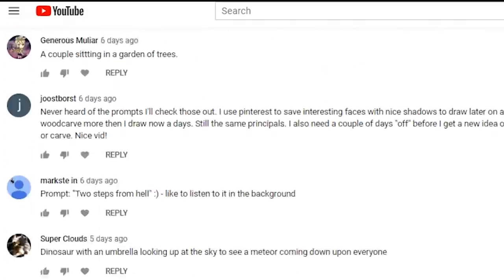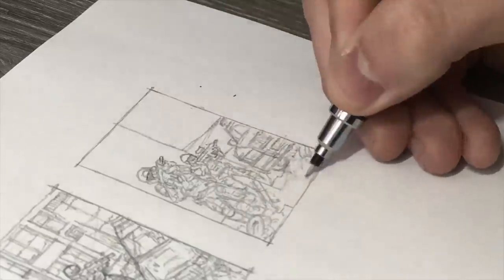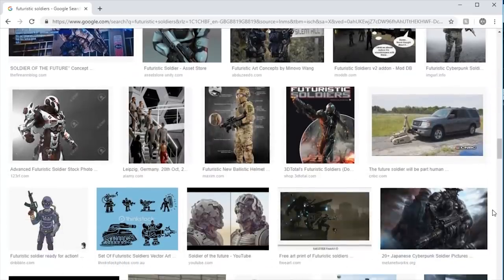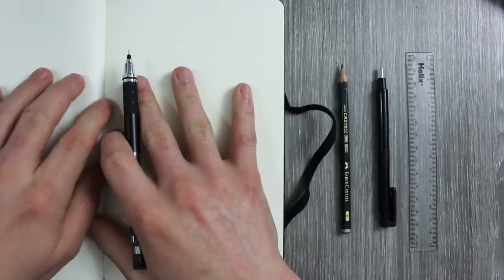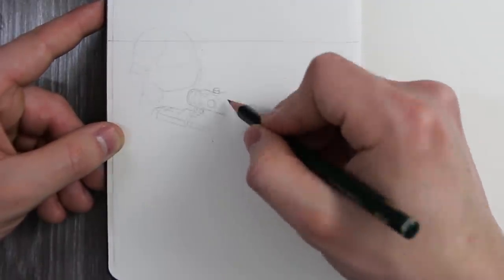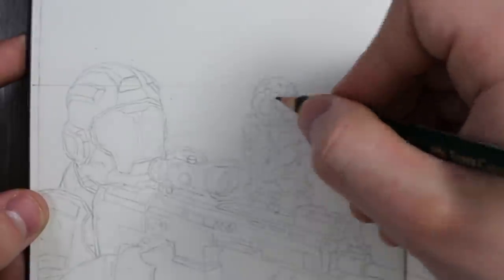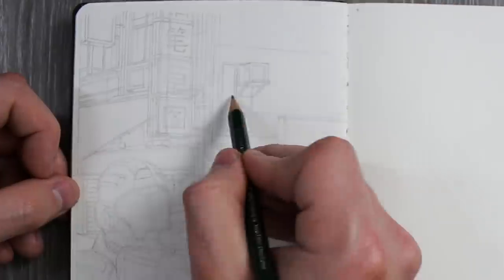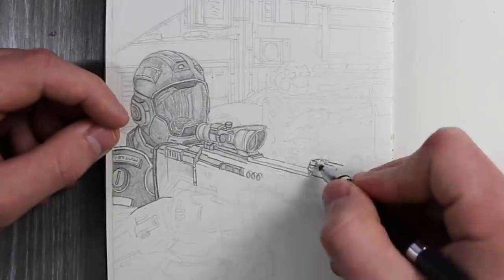7 TIPS TO CREATE BETTER DRAWINGS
The Equipment I Use:
Pencils:
Faber-Castell 9000 Art Set 12 x Pencils :
Mechanical Pencils:
Uni Mechanical Pencil Kurutoga Roulette Model, 0.5 mm :
Erasers:
Tombow Mono Eraser Set Includes Zero Round Tip Eraser :
Paper:
Winsor & Newton Extra Smooth Bristol Board:

In this video I create a drawing whilst giving you some tips and advice to help you create better drawings. I cover my process and explain why I go through each stage to complete a final drawing.

7 TIPS TO CREATE BETTER DRAWINGS